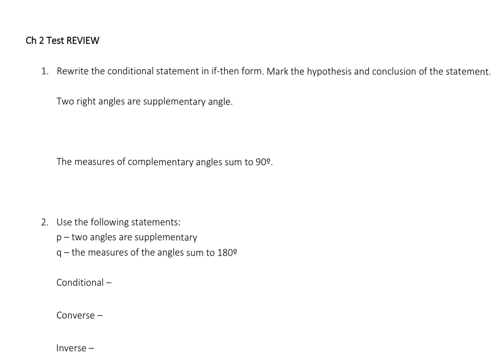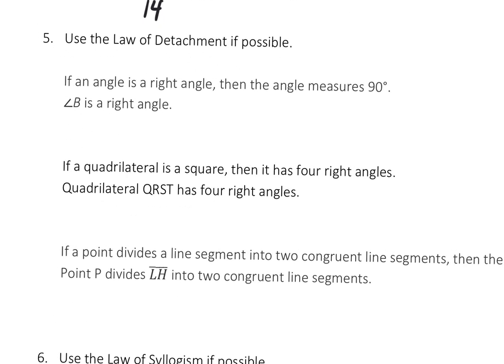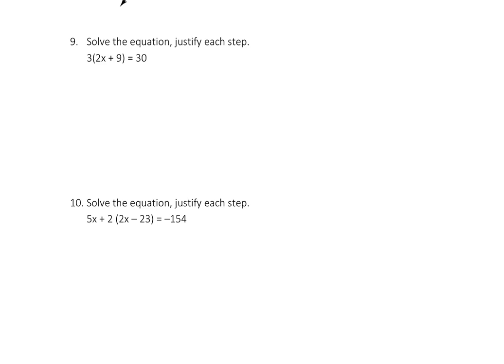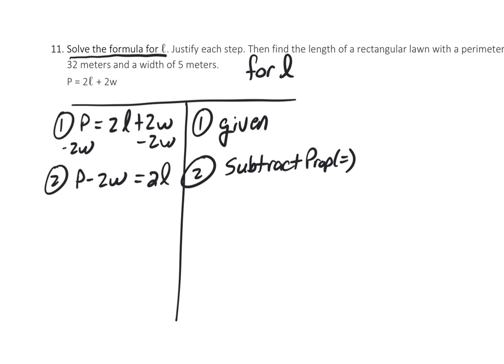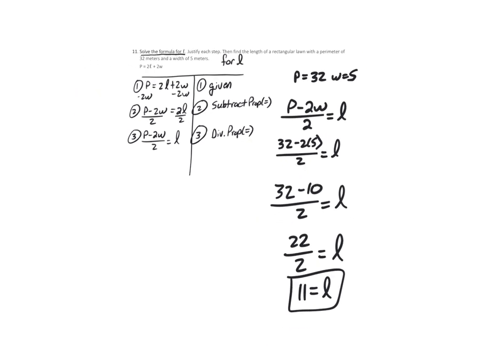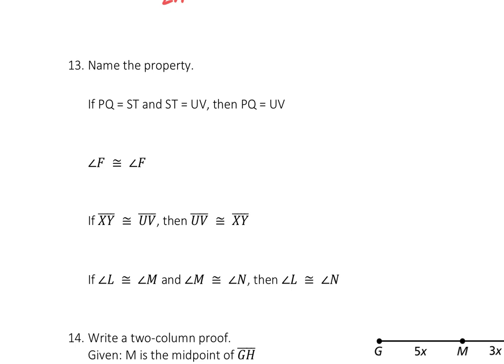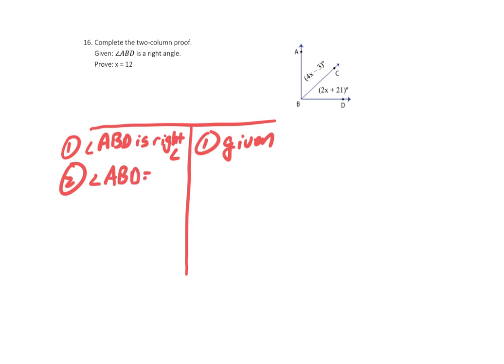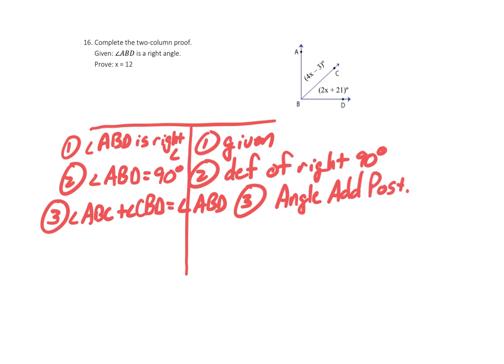Ch 2 Test REVIEW (25)